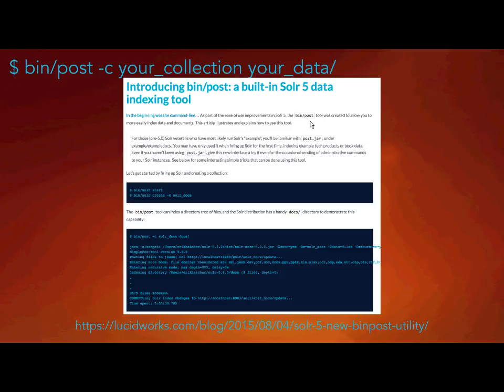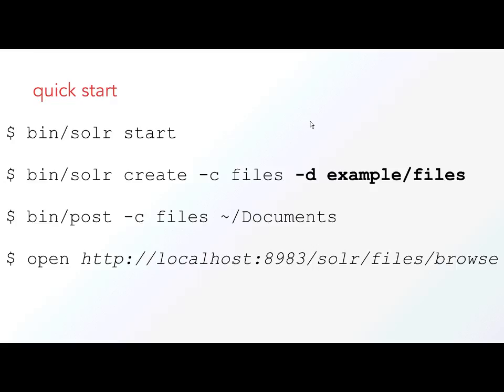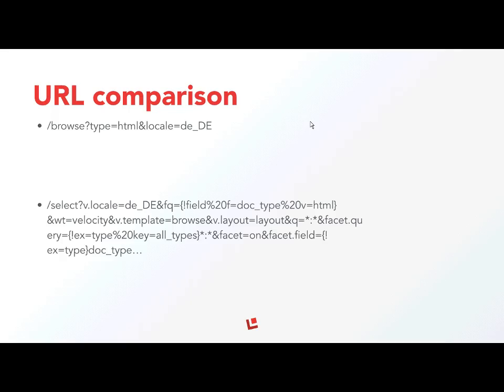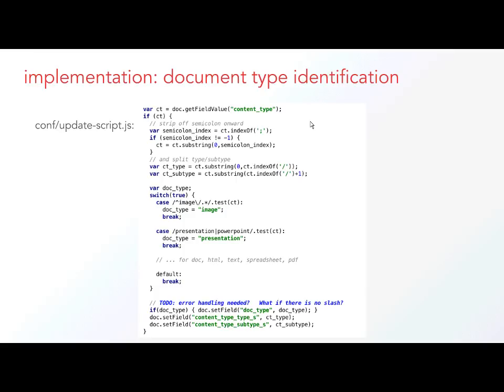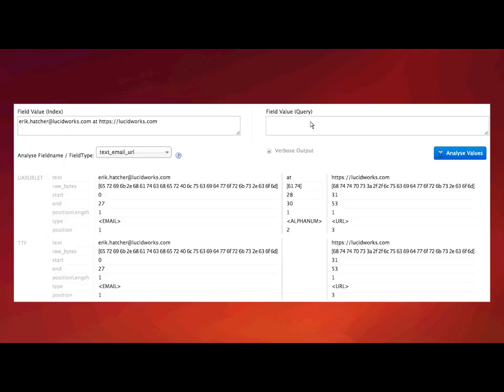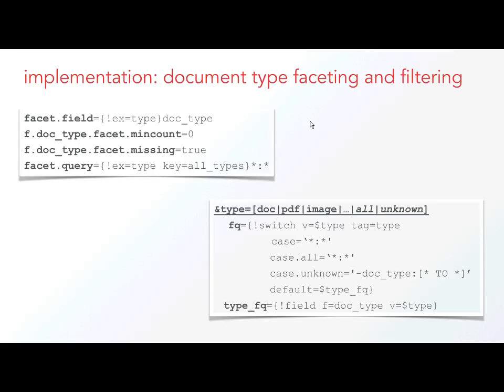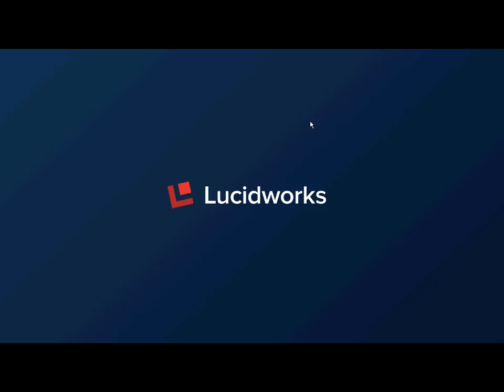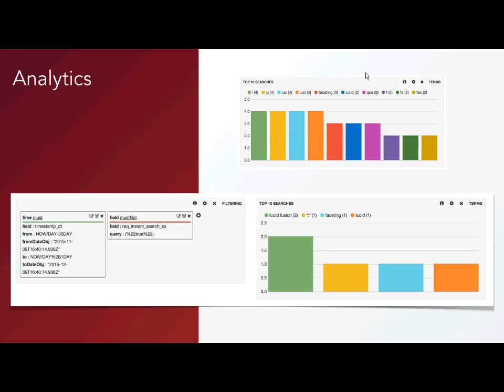Webinar: Solr’s example/files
Join Lucidworks Engineer and Solr Committer Erik Hatcher for a webinar to explore how easy it is to build a personal document search app with the ease and power of Solr.

We'll take a look at Solr's bin/post utility to easily ingest many forms of data, files, and content. We'll also discuss ways to format search results in a handy and familiar /browse user interface, and learn some advanced Solr parameter tricks to tailor the interface for the rich document domain including interface localization.

You will learn:

- How to quickly and easily get your data into a Solr index
- How to present and navigate the result
- A few advanced Solr parameter tricks